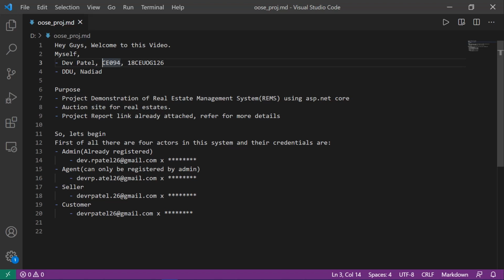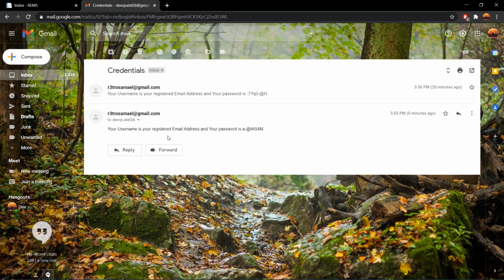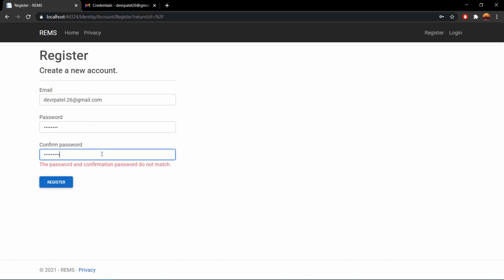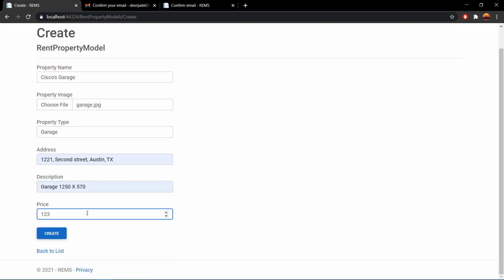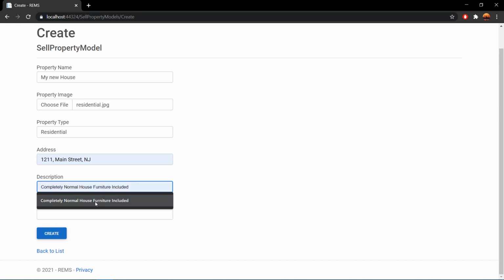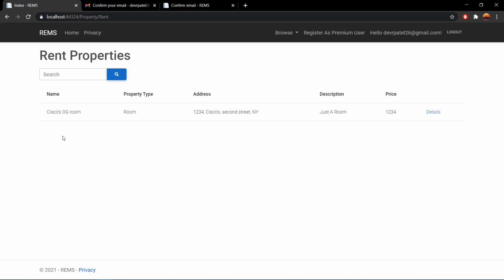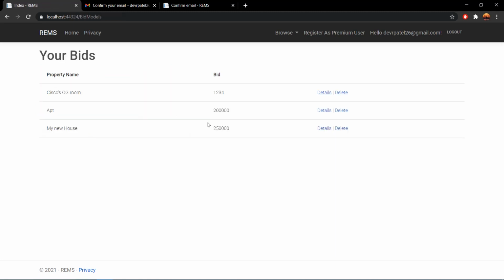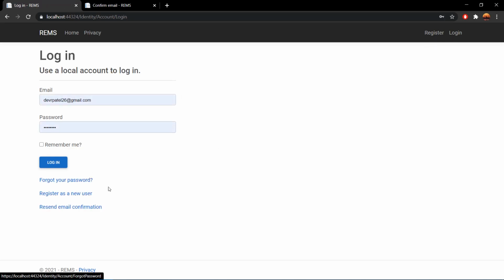Real Estate Management System